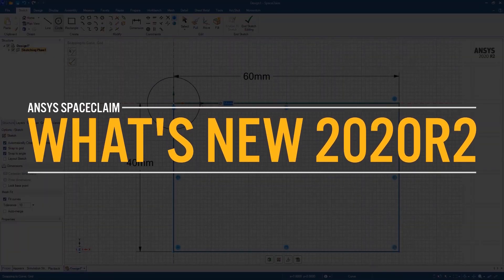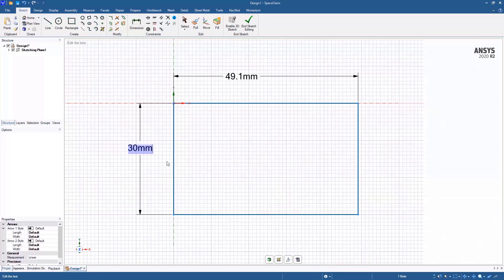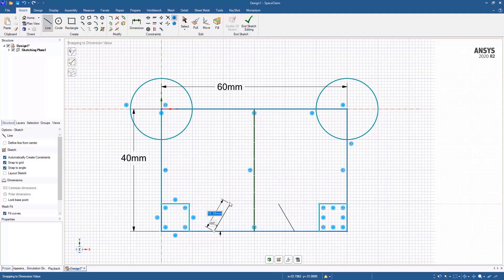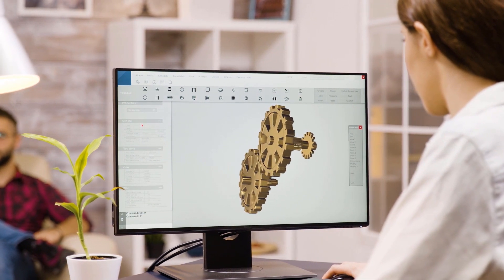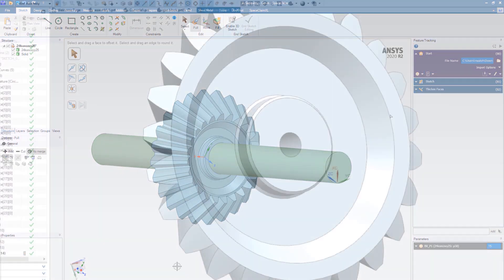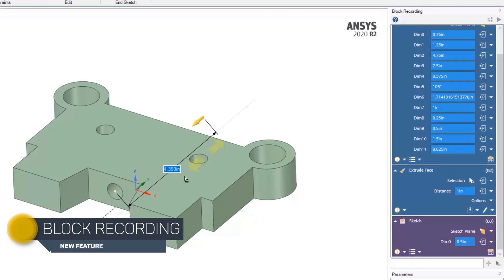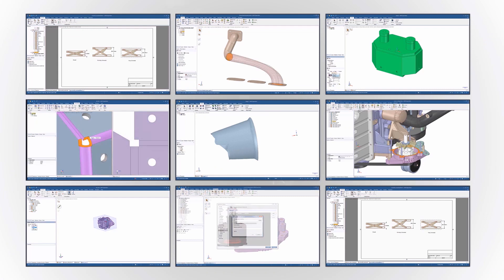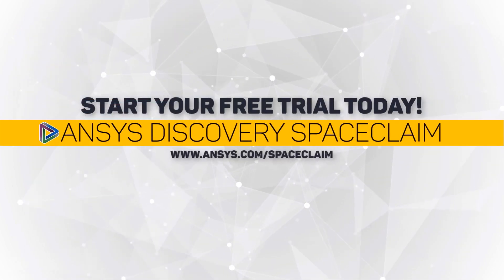What's New in Ansys SpaceClaim 2020 R2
Ansys 2020 R2 offers many workflow speed improvements to Ansys’ 3D Design suite, making your 3D modeling and simulation tasks easier than ever. Watch this video to learn how you can leverage SpaceClaim’s numerous cutting-edge reverse engineering tools and execute full assembly editing, design and part creation, 2D drawings and much more.